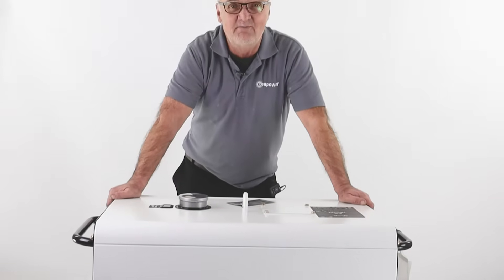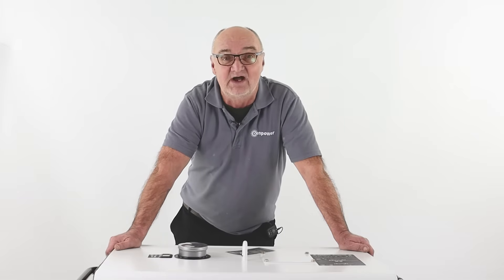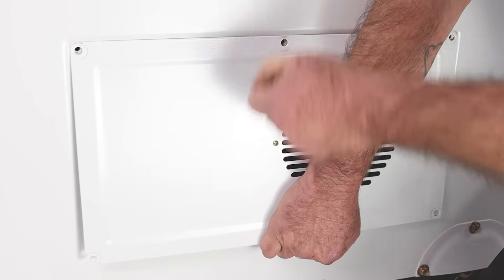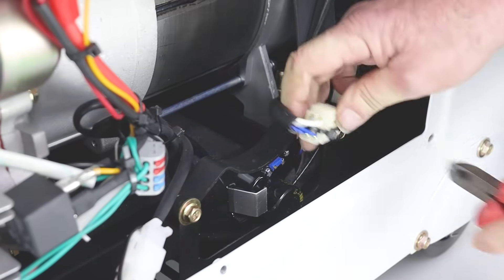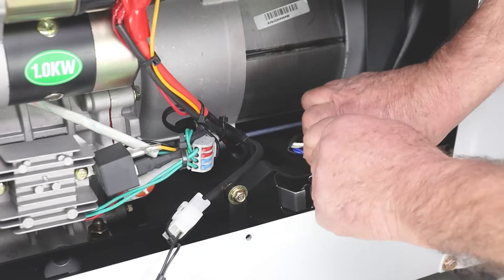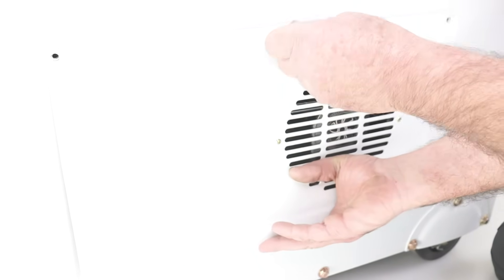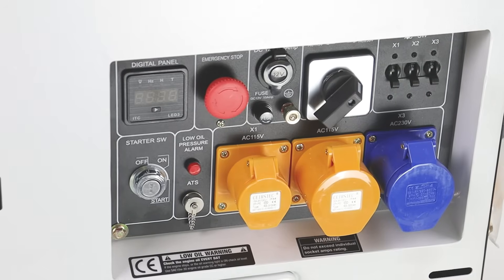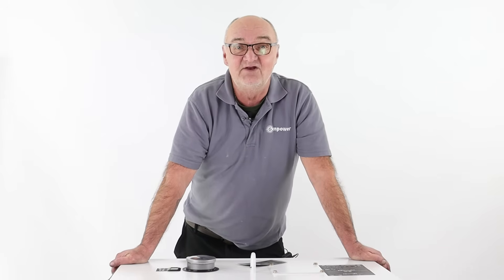Hyundai DHY Series Generators - Troubleshooting & Maintenance - Replacing the AVR (DHY6000SE)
Today Ade is bringing you a helpful troubleshooting video surrounding our DHY range of Generators, specifically the DHY8000SLER, DHY8000SLER-T, DHY6000SE